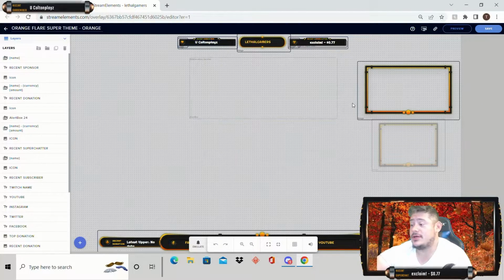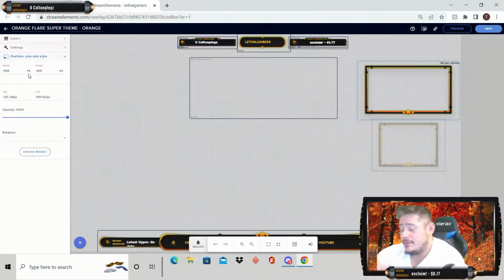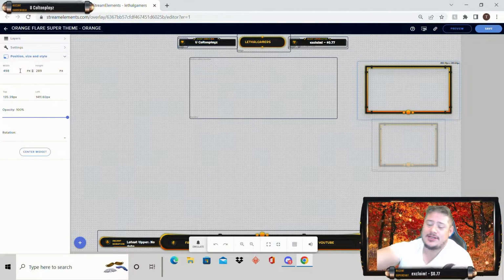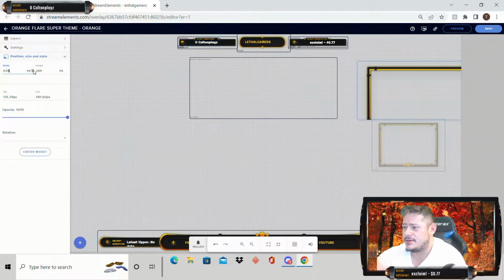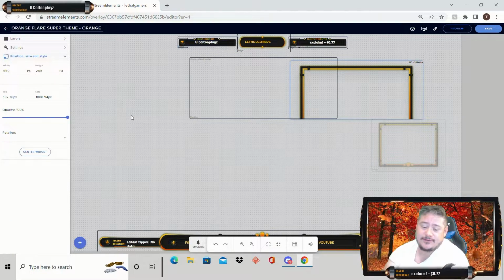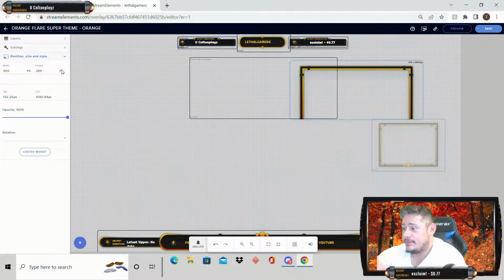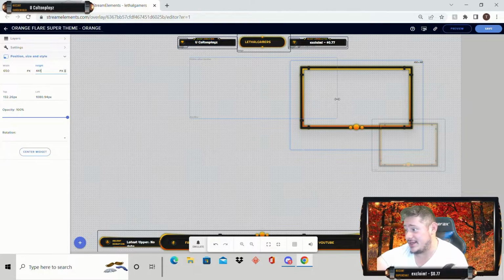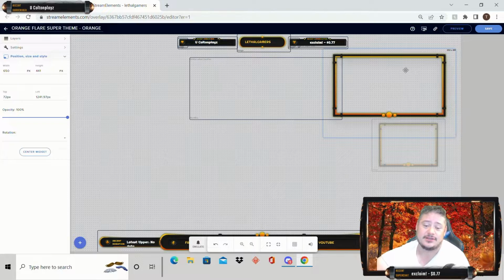How to adjust your face cam border in streamelements!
ifunny: ZSHT360